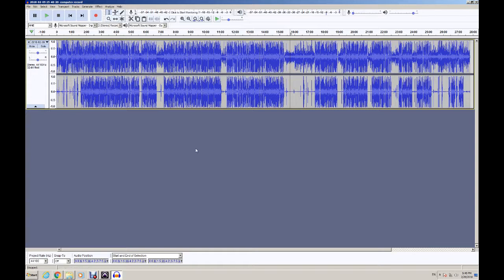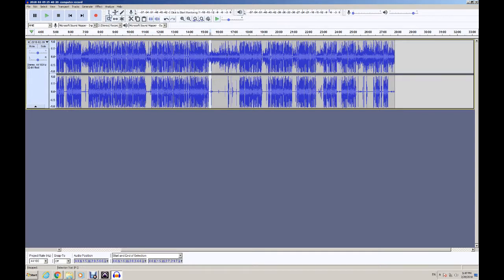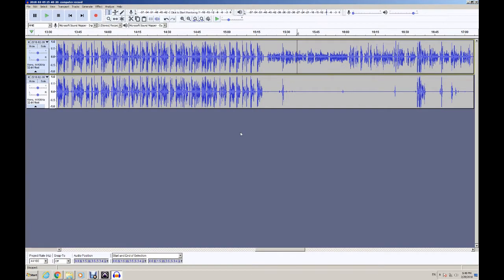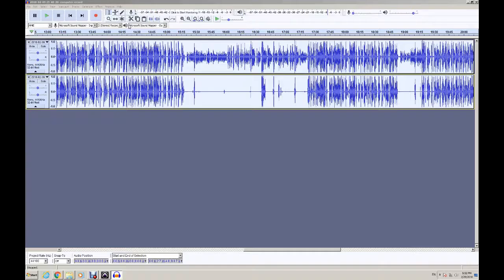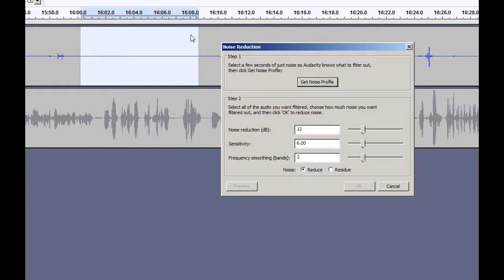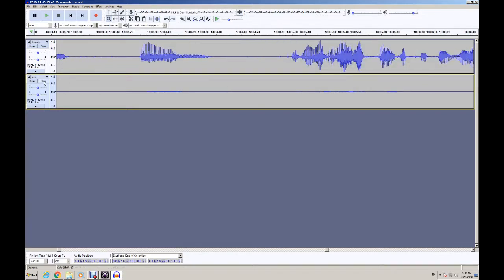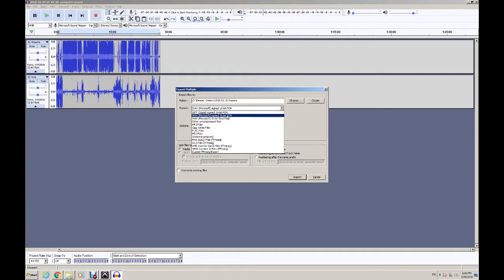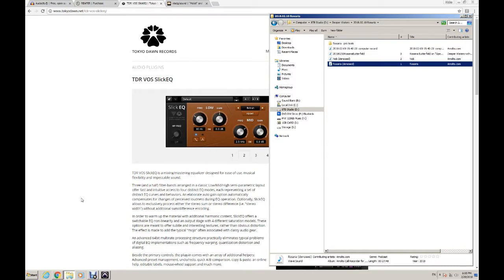De-noising in Audacity (Video #1 for Nick). How to separate two voices recorded with Amolto (720p)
Sometimes Amolto Skype Recorder records one voice on one channel (left or right), but another voice on both channels. In this video I show how to separate two voices in such a recording.